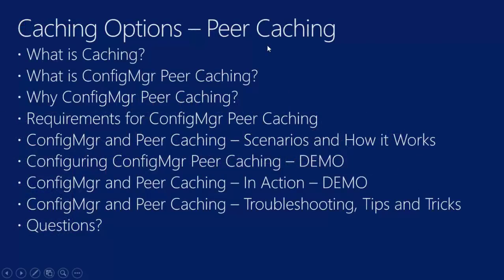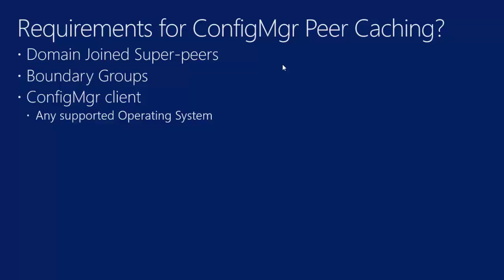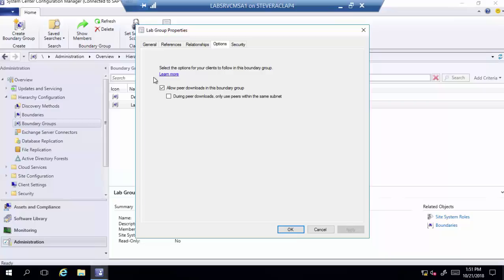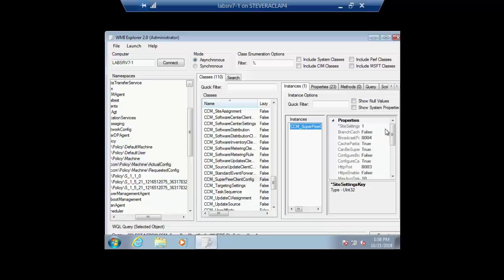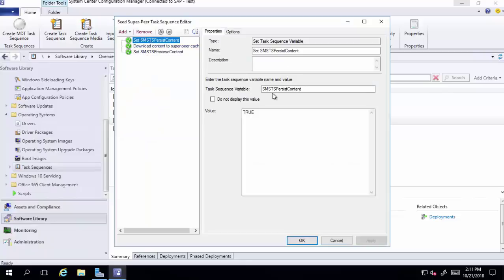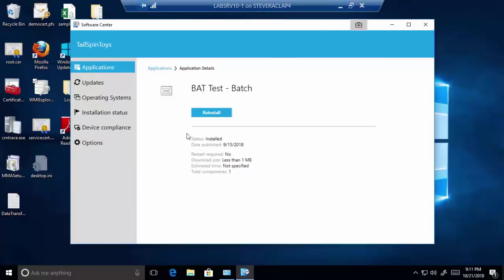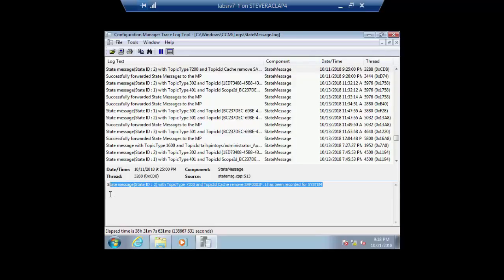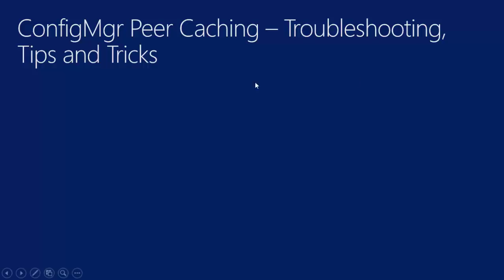Peer Caching - Part 1 Caching! Understanding the options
The session focuses on the peer cache functionality built into Configuration Manager and details how it works and how to configure it.  It includes a demonstration of using peer cache along with details about WMI, associated log files and the content location request process.